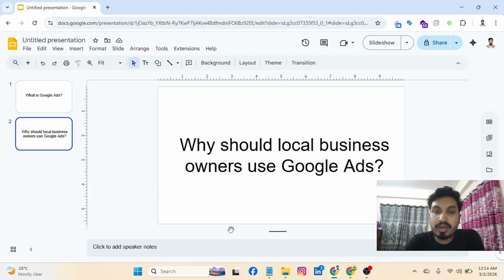Why should you use Google Ads as a local business owner?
If you run a local service business and want to generate more phone calls using Google Ads, this video will help you.

I create step-by-step Google Ads tutorials for:

Roofing Companies
Auto Body Shops & Collision Centers
Plumbing Contractors
Garage Door Repair
Locksmith
HVAC Contractors
Cleaning Services

This channel focuses on real lead generation strategies — not just traffic.

Need professional Google Ads management? Get a FREE audit.